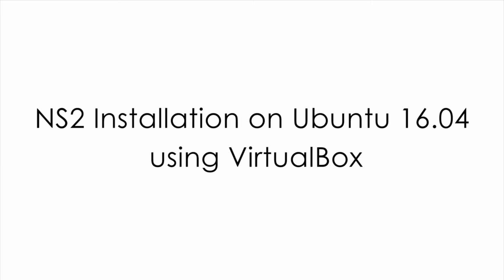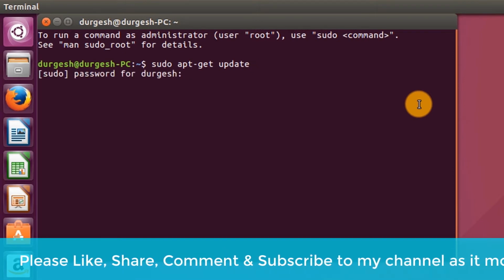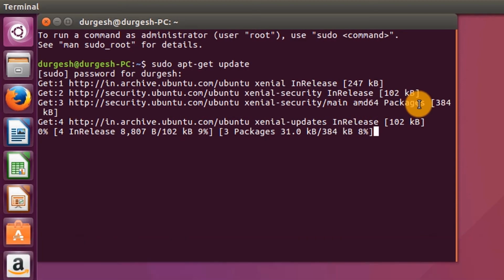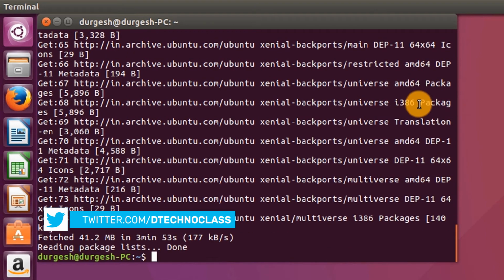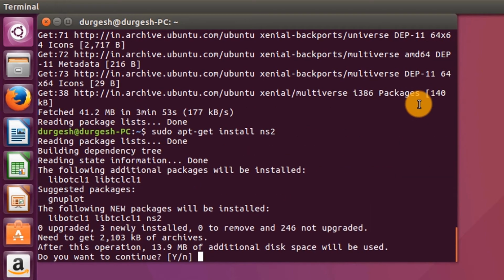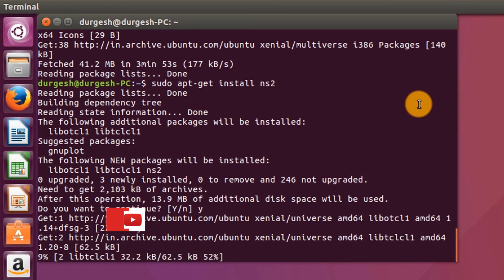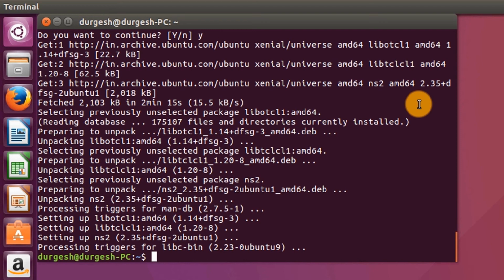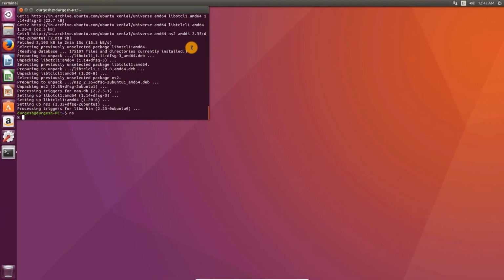NS2 Installation on Ubuntu 16 04 using VirtualBox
Hello YouTube!
I am Durgesh. Today I am going to show you how we can install Network Simulator 2 (NS2) on Ubuntu Operating System in VirtualBox. NS2 is most widely used simulator in network industry and research community.

I am planning to prepare a whole series on NS2 and its protocols. Which will cover from basics to advanced tutorials like adding new protocols and implementing your own protocol.